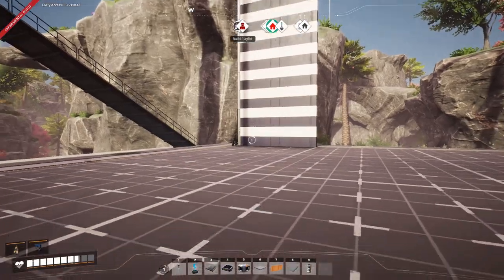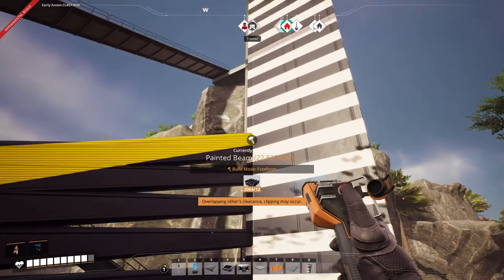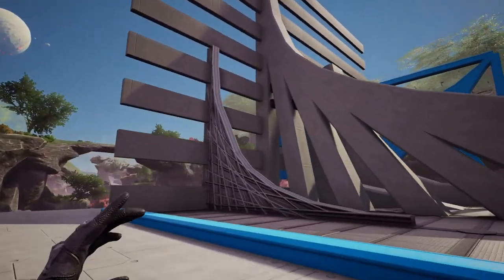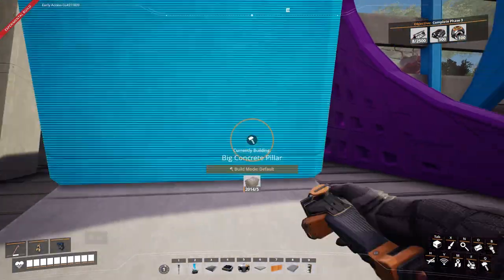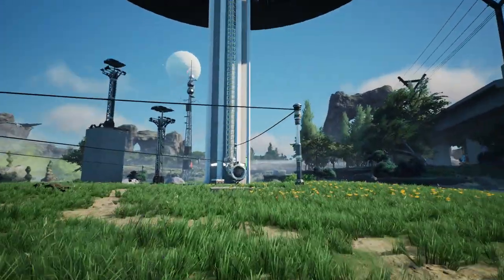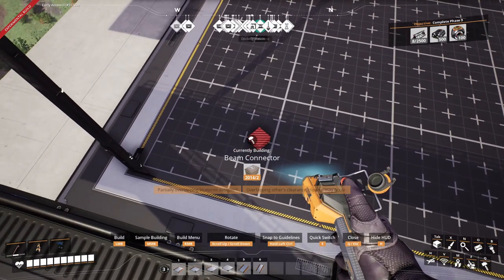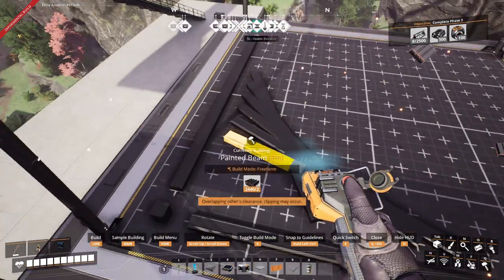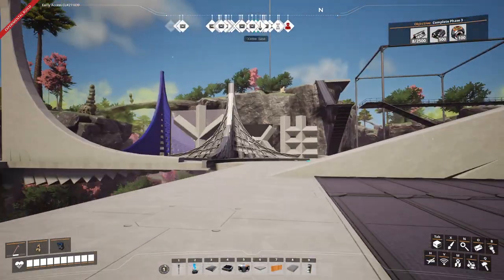Satisfactory Tips: Parabolas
Short tutorial on a basic vertical and horizontal parabola. With notes on how to make different variations and placements for interesting designs. These ideas were originally figured out in my Let's Play series, episode 61: Blueprint Art.

I am putting the main two blueprints on my Blueprints channel on my Discord. Link here if you want to download